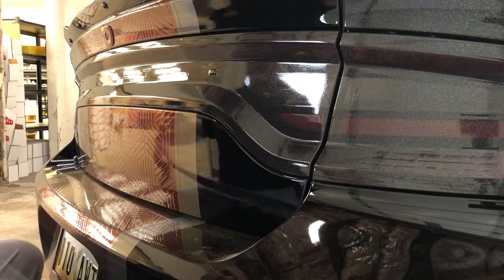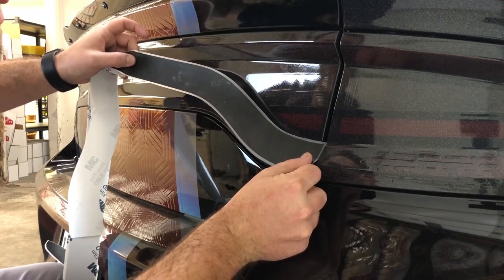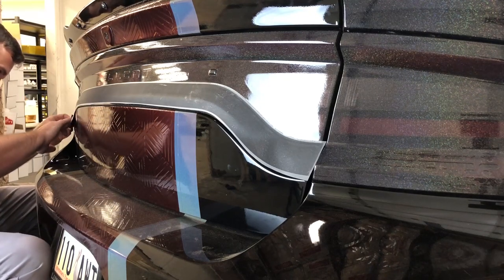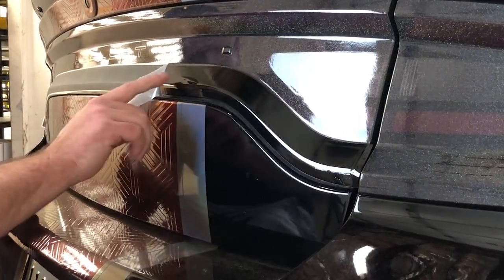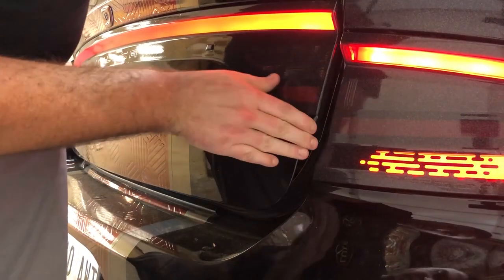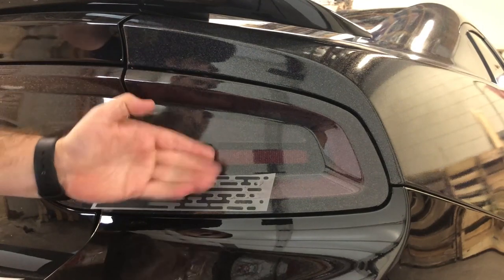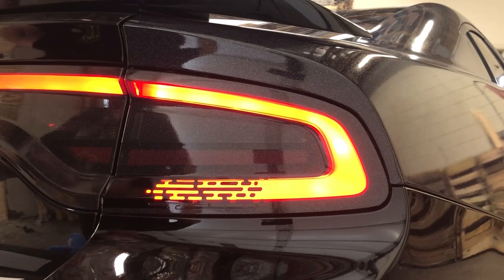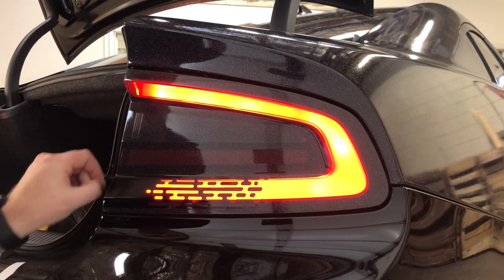Charger Racetrack Taillamp Decal - Type 2 (Lower Blackout) Installation Video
How To Install Our Charger Type 2 Race Track Tail Lamp Decal
This decal kit is for the 2015+ Charger models.  Our type 2 design almost eliminates the bottom half of the racetrack taillamp giving your car a very unique look when when lit.  It is made using either 3M gloss black vinyl and is easy to install for the DIYer.  You can emboss it underneath LightWrap as well for an even more unique look!  This product and many others are available on our website.